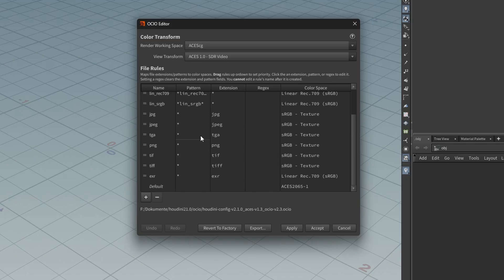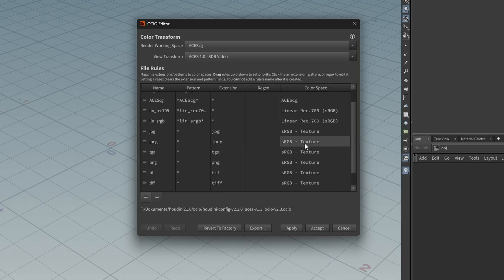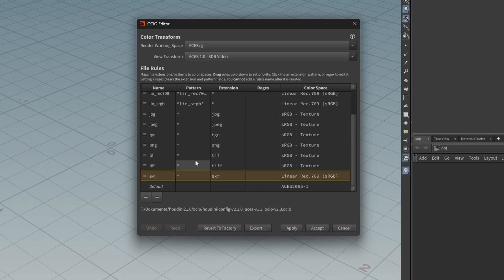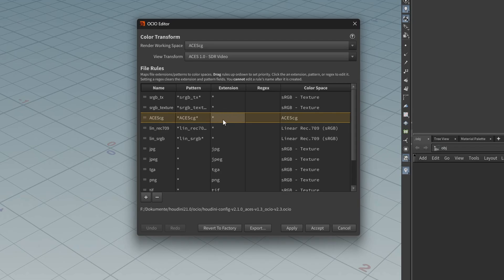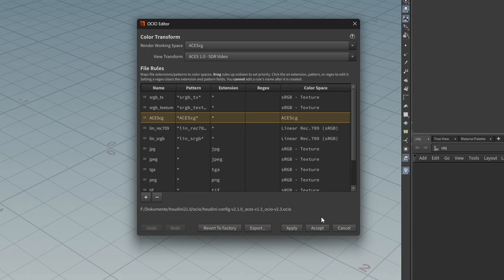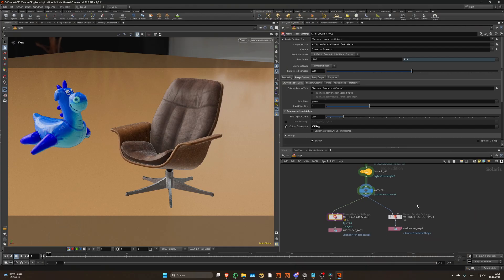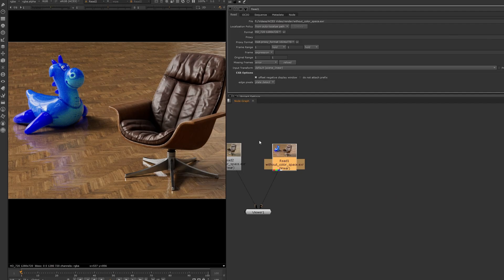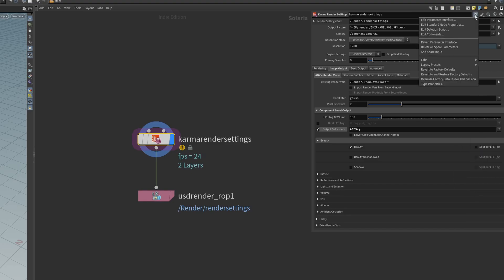Mismatching Colors using ACES with Karma & Houdini? Try this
Confused about why your renders look different in Nuke when using ACES with Karma in Houdini? In this video I will show you why that might be the case.

PC Specs:
GPU: RTX 3080 10GB
CPU: Ryzen 9950X 16 Core / 32 Threads
RAM: 128GB DDR5 RAM
Windows 11

00:00 - Intro
00:17 - Why it happens
01:05 - Solution 1 (not recommended)
01:38 - Solution 2 (Preferred Way)
02:00 - Example in Houdini & Nuke
02:45 - Conclusion